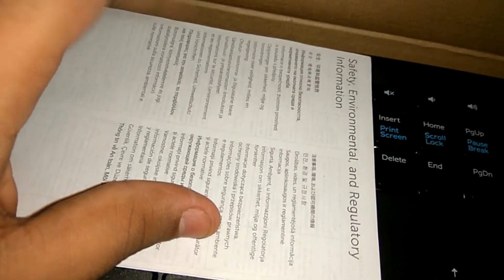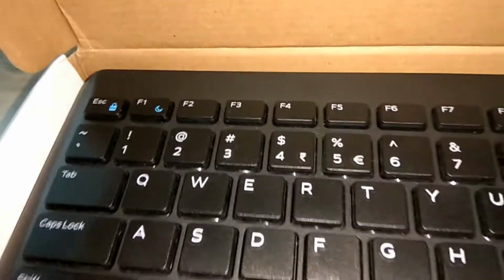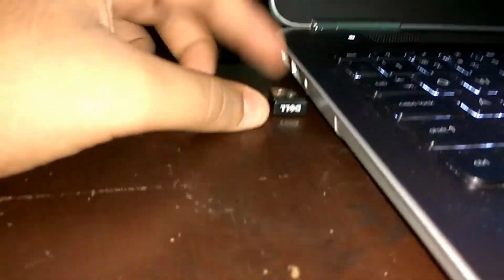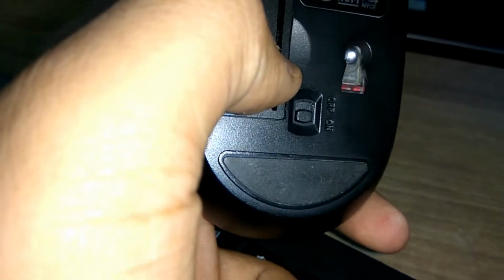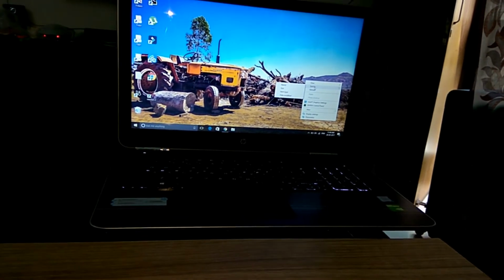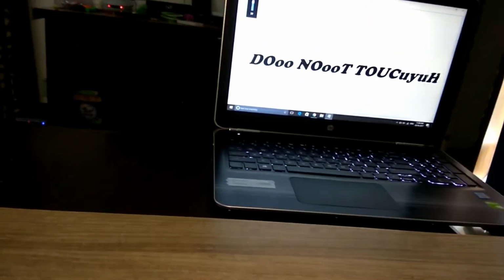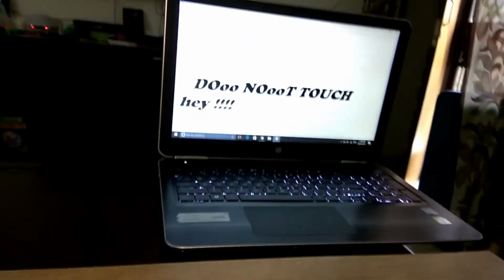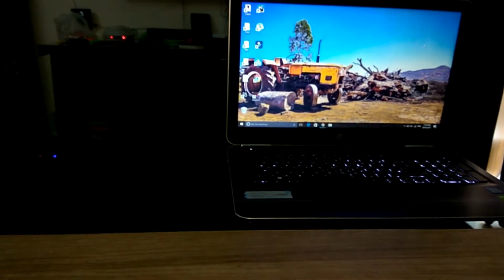Dell KM117 Wireless Keyboard Mouse Unboxing !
In this video , we will Unbox the wireless keyboard and mouse combbo i.e Dell KM117 . Hope you like the Above Video.

This Product can be bought through Amazon , flipkart, Snapdeal, etc .